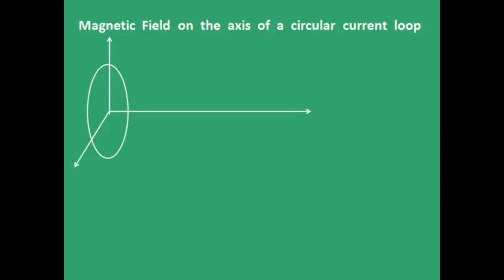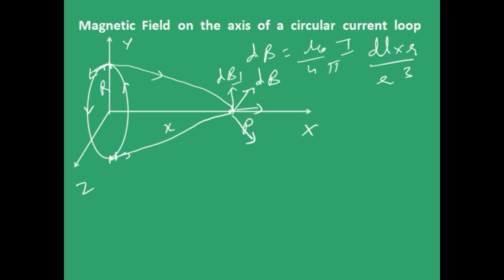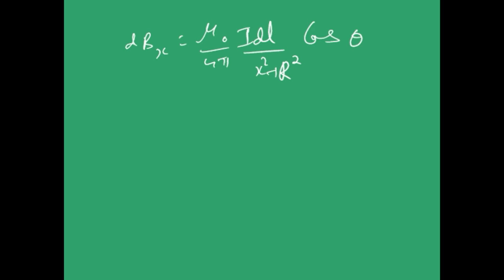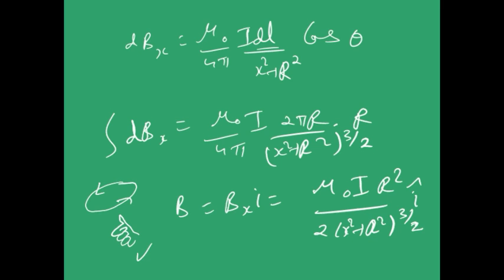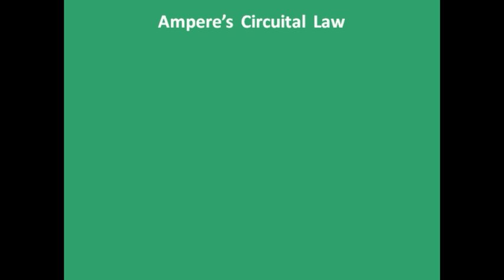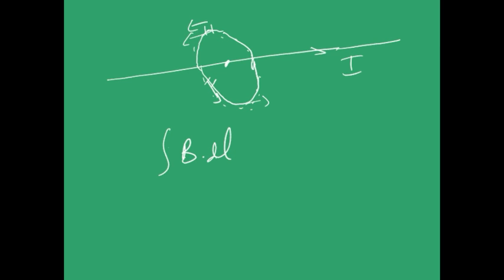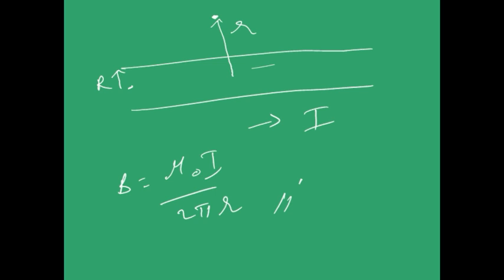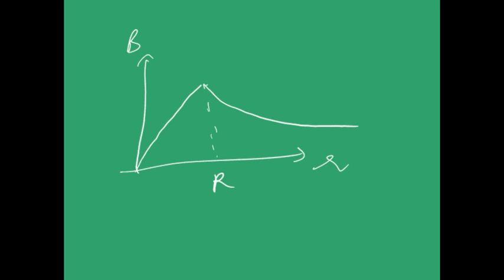Class 12 Moving Charges and Magnetism Part 4